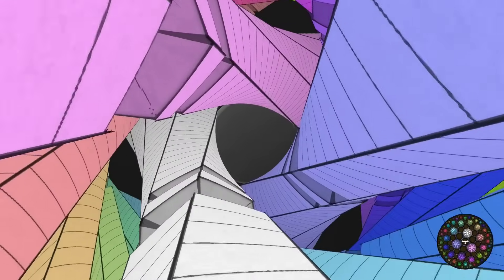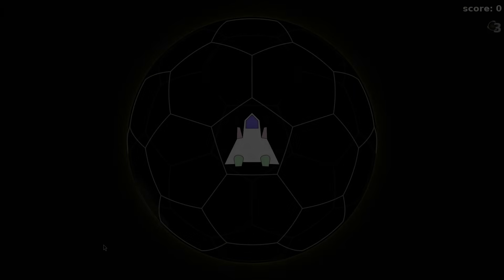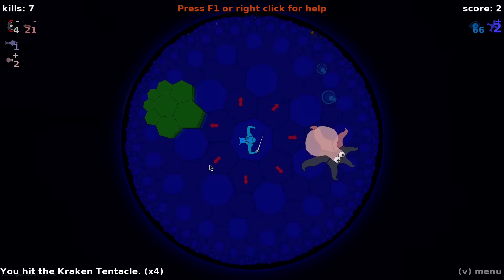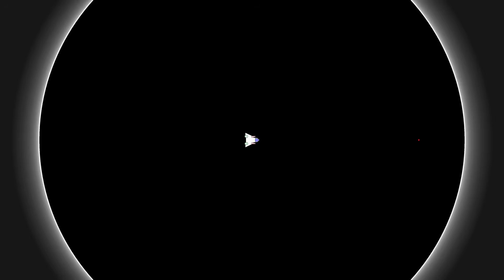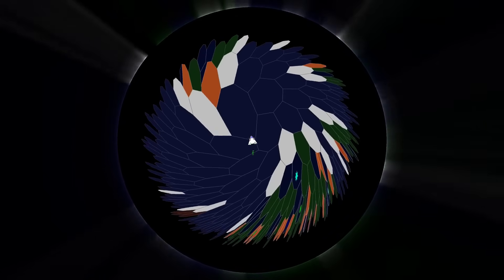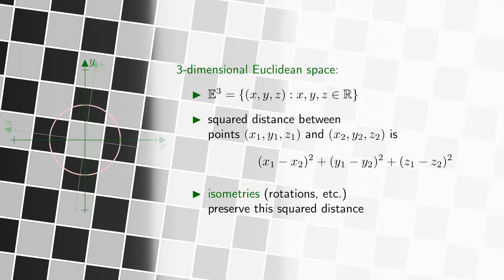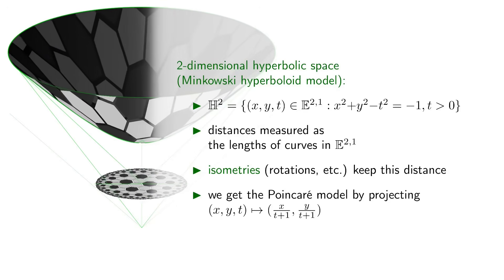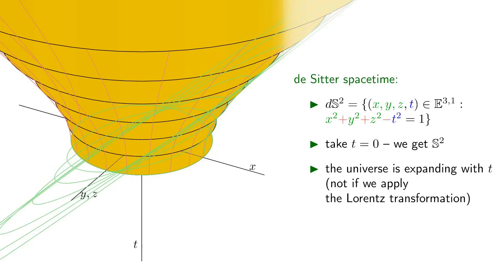Non-Euclidean Game + Relativity = ?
The vintage part of the presentation (0:55-1:06) comes from a presentation made by ZenoRogue's father in 1986, on an Amstrad CPC464 computer.

0:20 Euclidean geometry
1:27 relativistic effects
2:49 spherical geometry
3:53 hyperbolic geometry
5:35 de Sitter spacetime
6:57 anti-de Sitter spacetime
11:02 summary
11:40 mathematical explanation